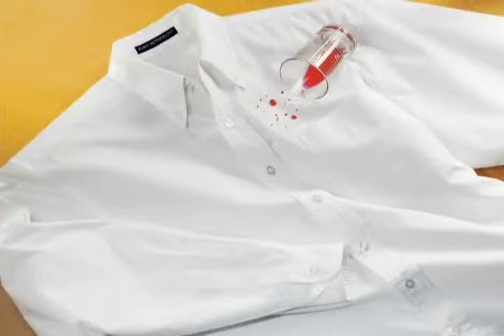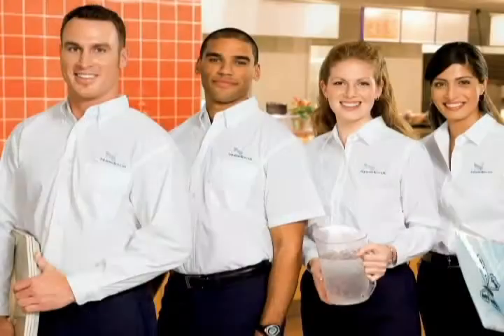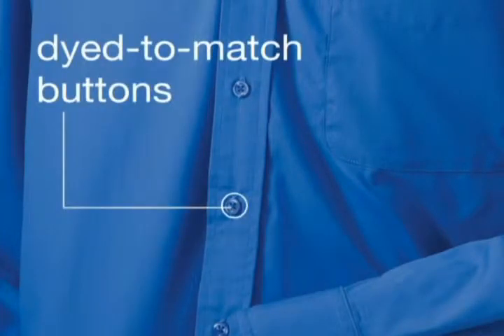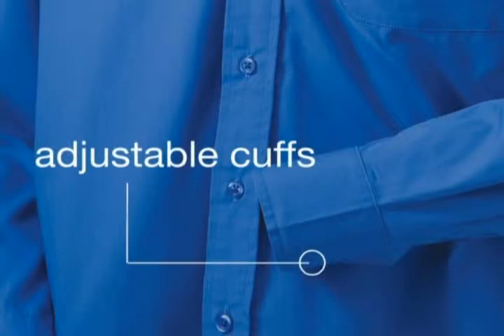Port Authority Easy Care Soil Resistant Shirt